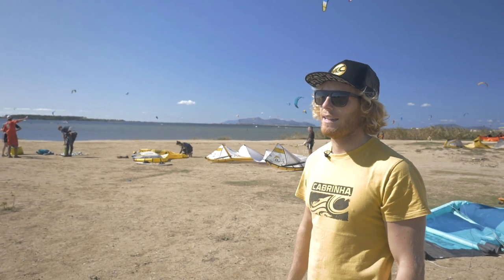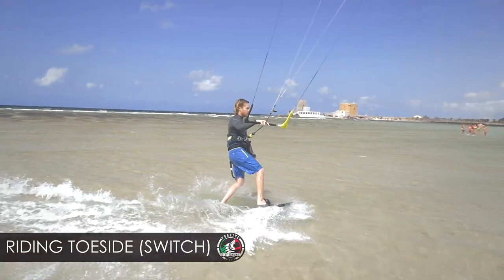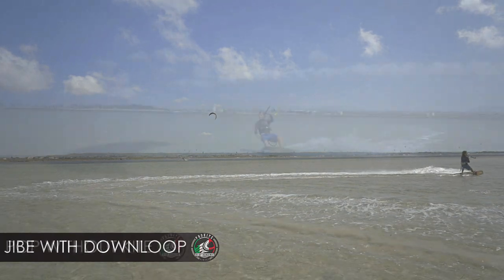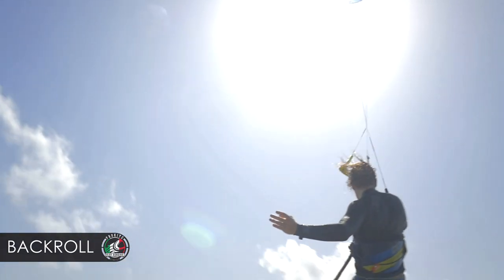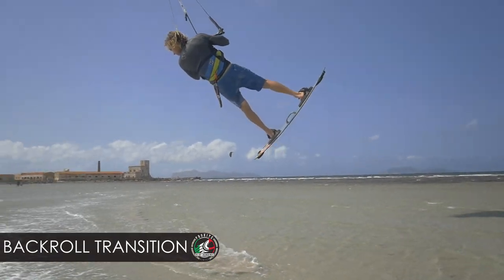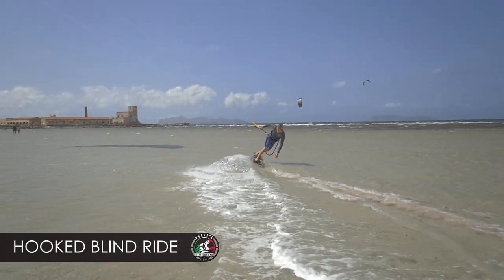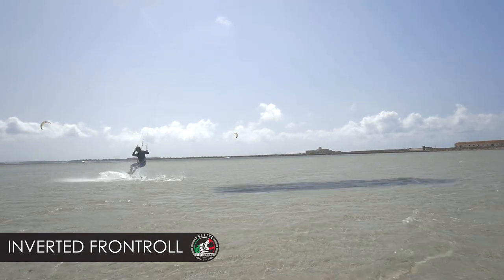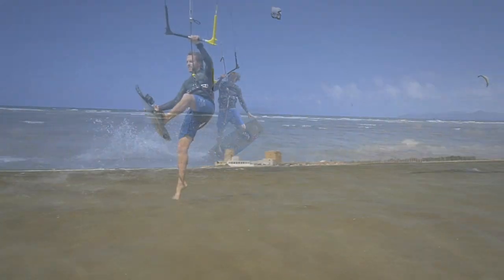10 Kiteboarding Tricks That Anybody Can Try (Tricktip with Alby Rondina)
In this video we wanted to show you couple of our favorite tricks that anybody who have mastered basic ability to ride upwind can go for. Alby Rondina will demonstrate them for you at his school ProKite Alby Rondina in Sicily.

If we missed some of your recommended trick please let us know in comments below ;)

Rider: Alby Rondina
Camera & Edit: Laci Kobulsky